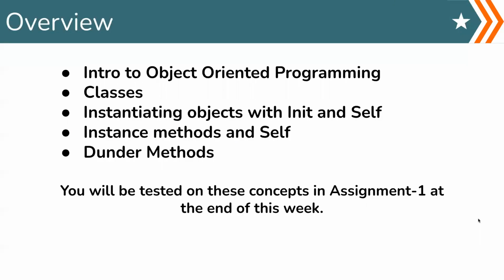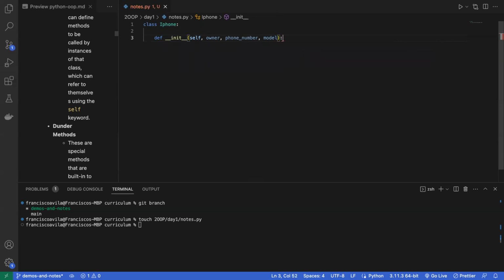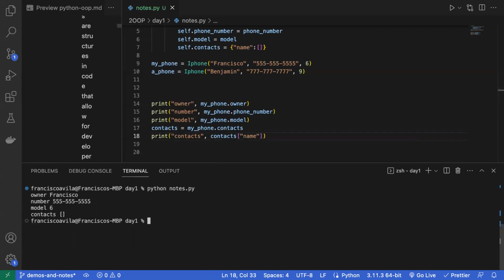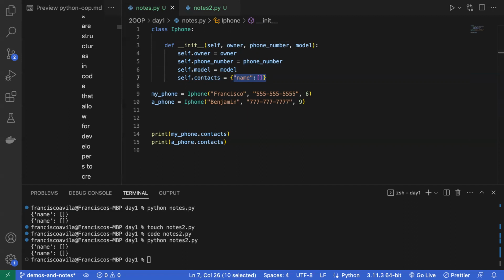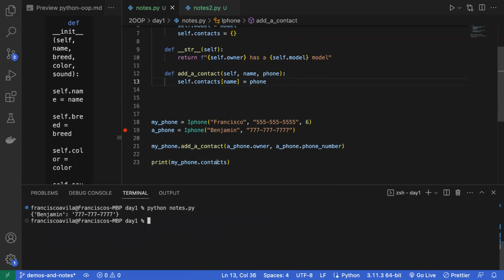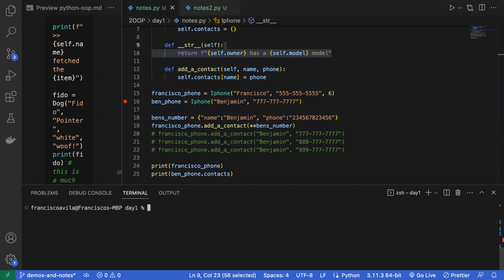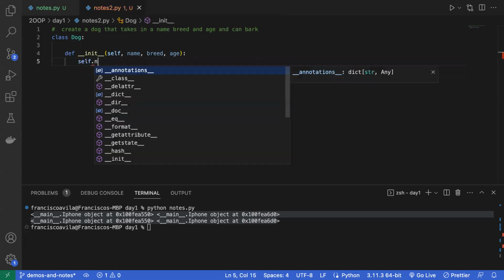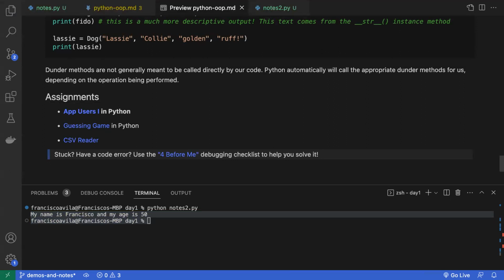W2D2: Intro to OOP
Uniform Platoon

00:00:00 Intro & Overview
00:01:00 What is OOP?
00:01:50 What is a Class?
00:02:30 What is an Instance?
00:03:30 Four Pillars of OOP
00:08:10 Establishing a Class
00:08:43 the __init__ method
00:09:10 self
00:11:07 Creating a class Instance
00:12:30 Accessing Instance Attributes
00:24:40 Constant attributes and optional attributes
00:27:00 Importing classes
00:31:20 Dunder Method
00:36:00 Creating a an Instance Method